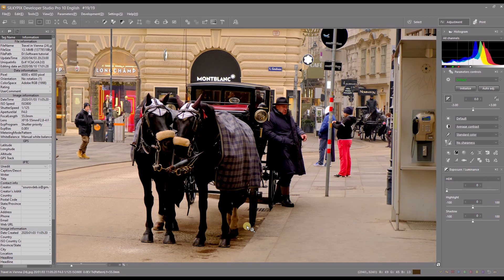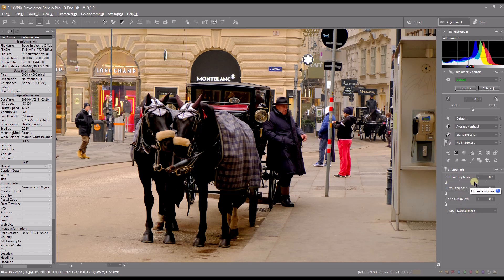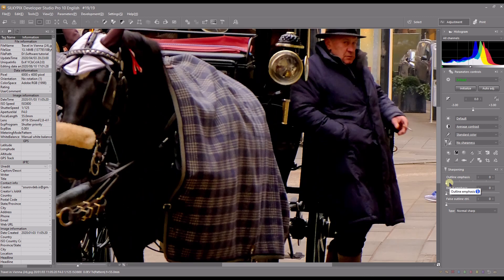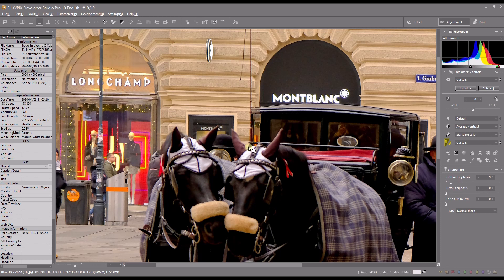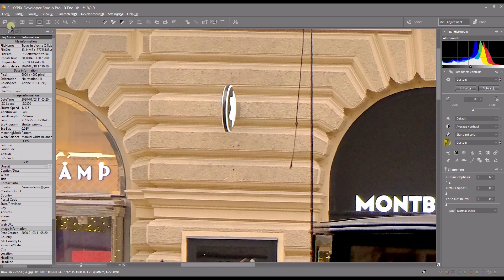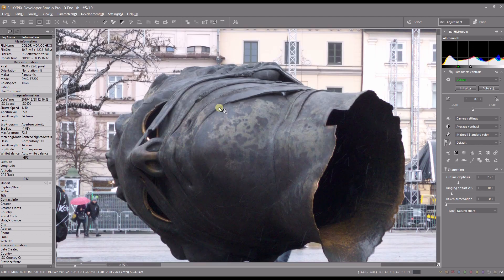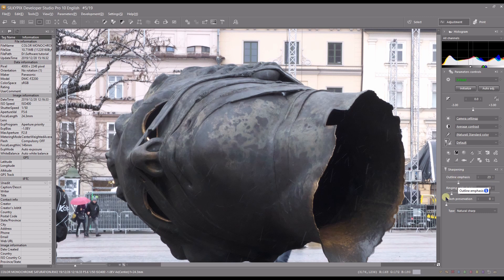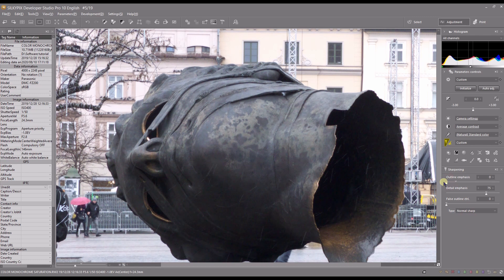SHARPENING PHOTO IN SILKYPIX DEVELOPER STUDIO PRO 10. A BEGINNER PHOTOGRAPHY TUTORIAL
*SUBJECT TO CHANGE With your support, I can continue to create more contents.

About this Tutorial:  HOW TO SHARP YOUR PHOTOGRAPH

Why Silkypix?

1. From any Japanese camera you should expect same quality Jpeg as you would get in camera. With the flexibility of further editing. That means you can get "those" sweet Canon, Nikon , Sony colors and Fuji film simulations without any further editing.

2. They are also the brain behind Nikon, Fuji's own raw converter.

3. Excellent Sharpening and noise Reduction. I dare to say, on par with DXO and Topaz.

4. It is probably the only software that allows you to add
                      : Input Sharpening

5. Apparently they work directly or indirectly with every Japanese camera companies. Meaning, they truly understand the raw demosaic algorithm.

6. For the Fuji camera users, good news is that Silkypix Developer is the best raw converter for Fuji